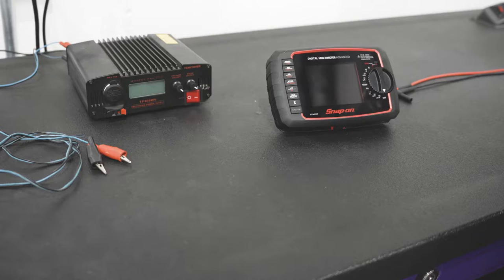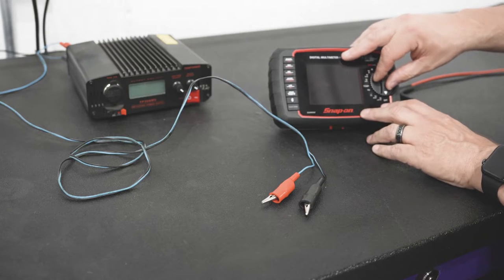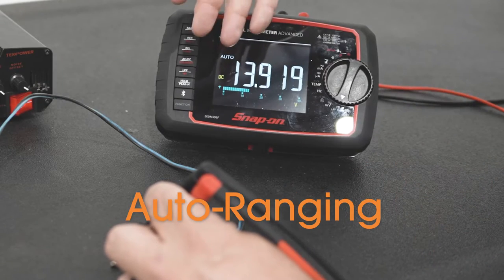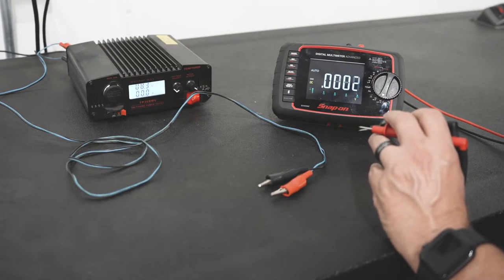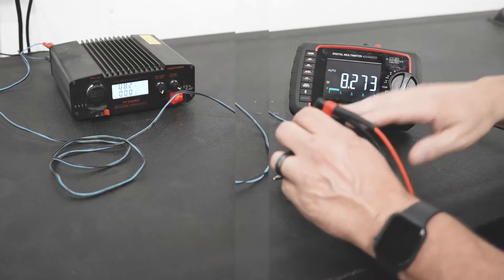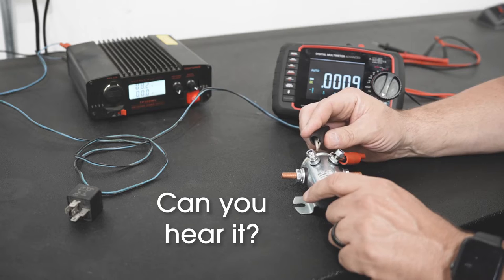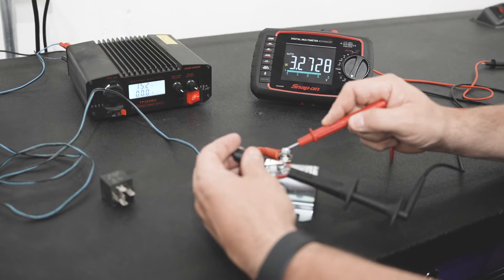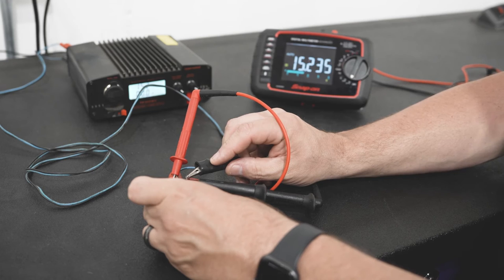How To Check Voltage Ohm Meters (DVOM)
In the second installment of The Toolbox series on DVOMs, or multimeters, Snorkel service manager Tony Deatherage takes you through the ins and outs of voltage checks, including multimeter settings, inputs and ranges.